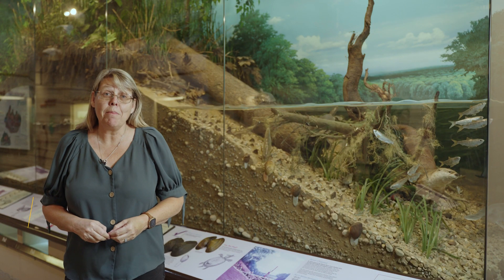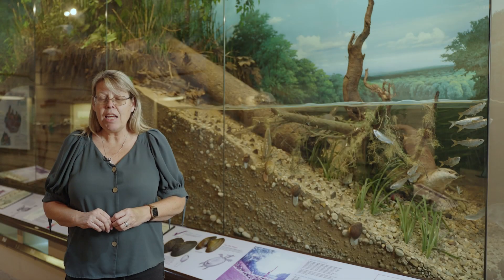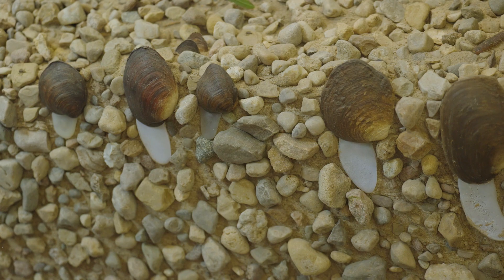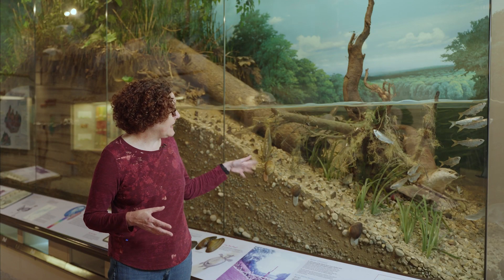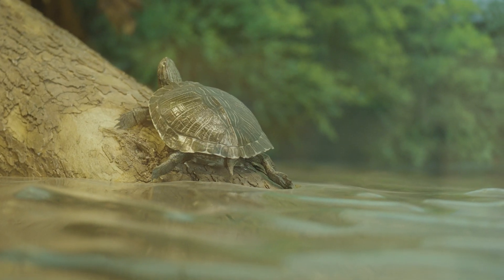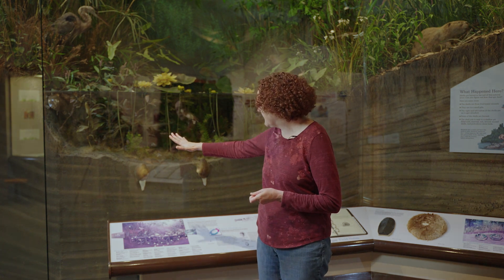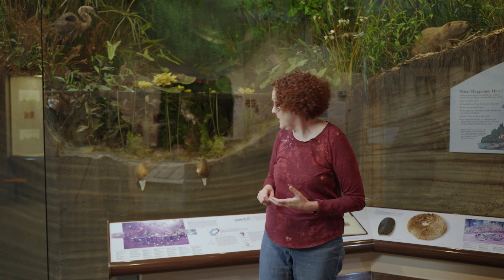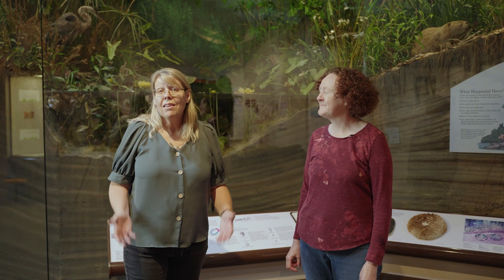Illinois Habitat: Wetlands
Explore with ISM Zoologist Dr. Meredith Mahoney as she looks at the Illinois Farmland Habitat and some of the animals that live there. This video is made for lower elementary as part of an IMLS grant for creating digital resources focused on Museum collections. For additional resources for classrooms visit the Educator’s For more resources for children and families visit the Family Fun